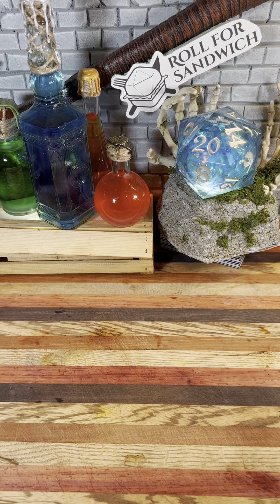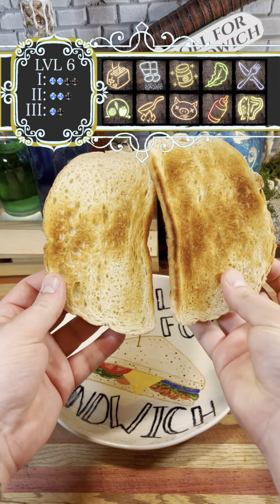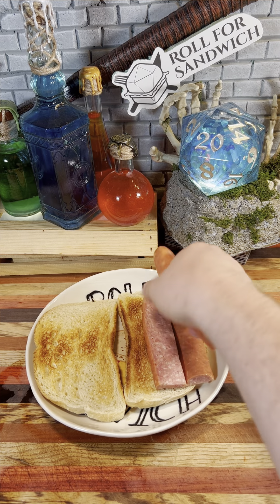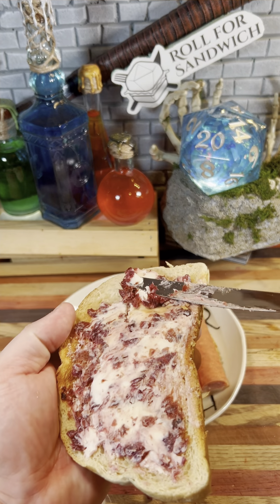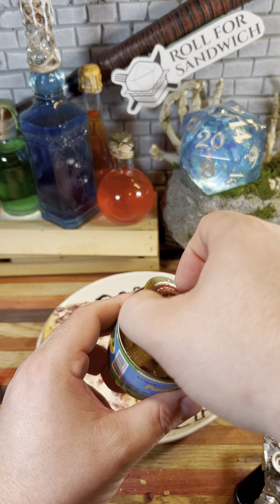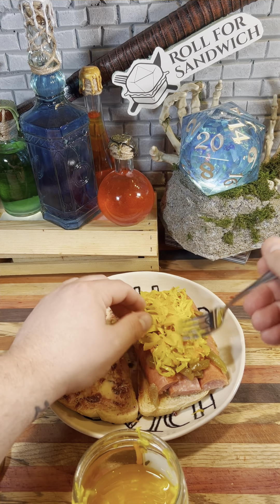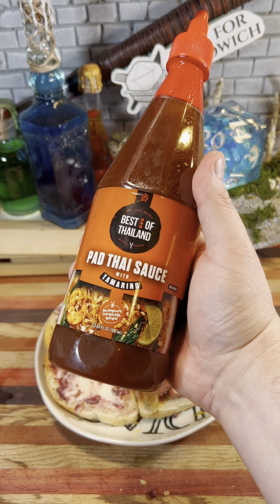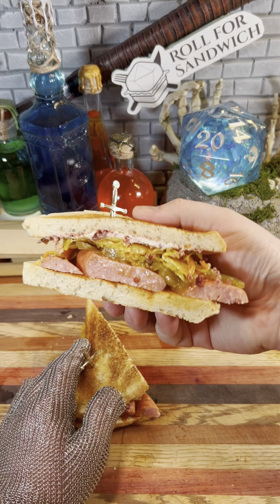Roll For Sandwich EP 296 - 6/26/24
Spinsored by Dietz and Watson

©️2024 Jacob Pauwels / Roll for Sandwich™️